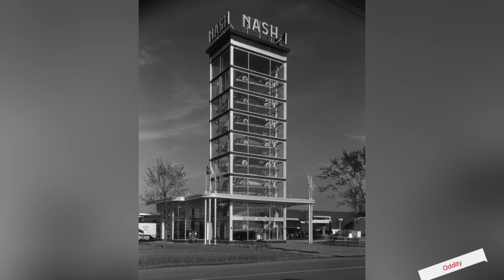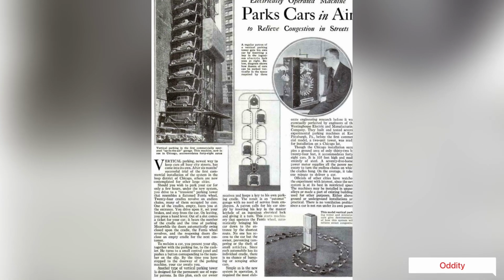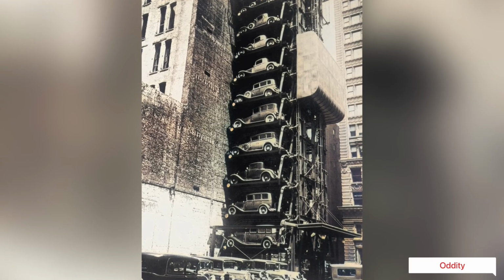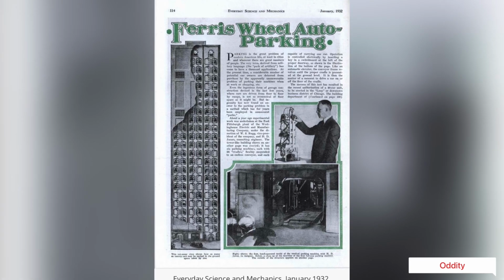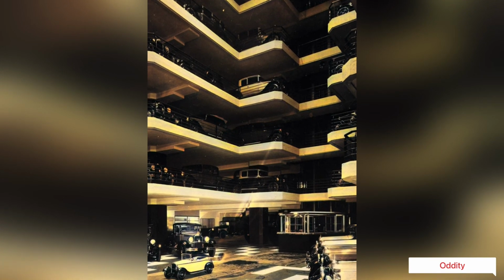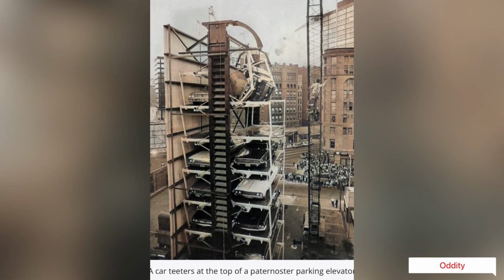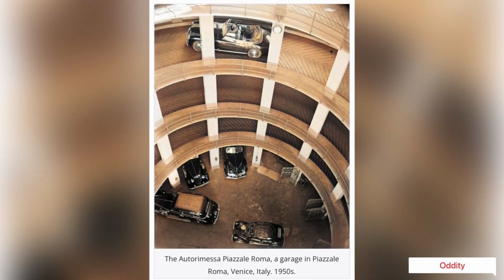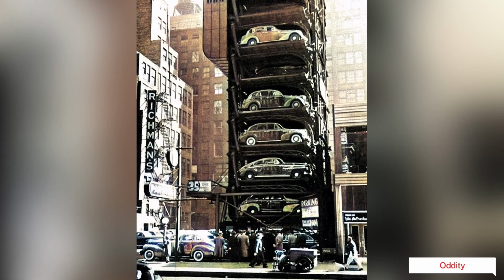Vintage photographs of early vertical parking garages.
Fun facts about Oddity:
- i create funny/entertaining/vintage/historical/celebrities/satisfying/weird/hilarious content.
- with the help of AI tool i show you vintage historical pictures in colored which were captured in black and white .

Want to work with us as a :
Content finder
Content editor